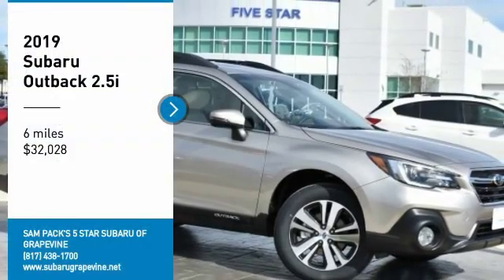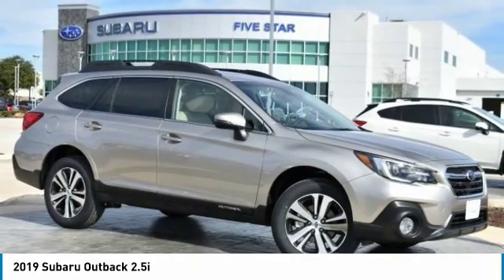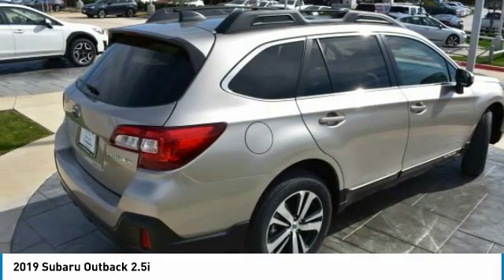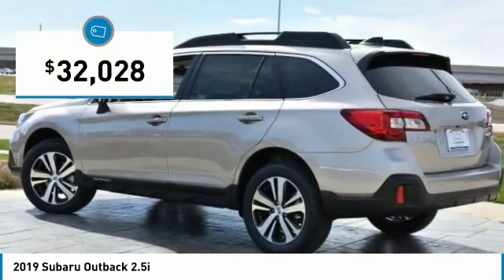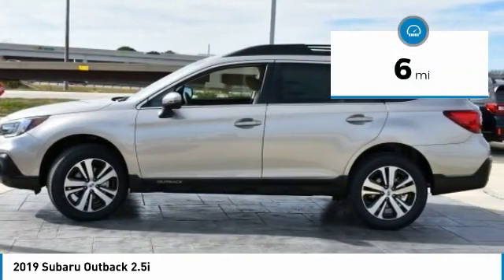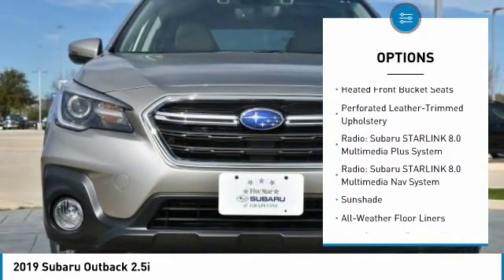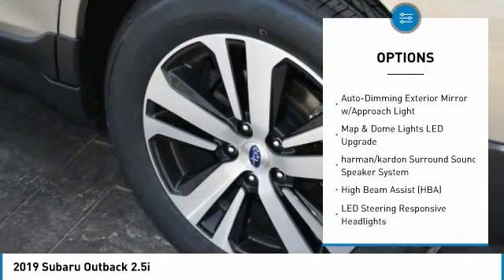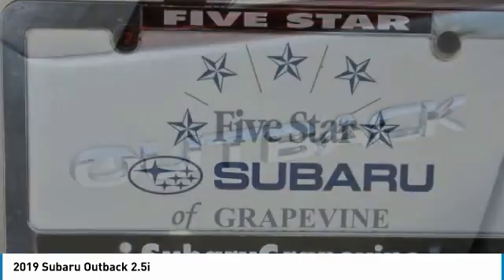2019 Subaru Outback Grapevine TX, Plano TX, Ft. Worth TX K3269336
2651 William D. Tate Ave.

Tungsten Metallic 2019 Subaru Outback 2.5i 25/32 City/Highway MPG